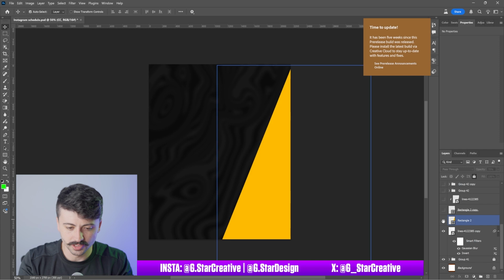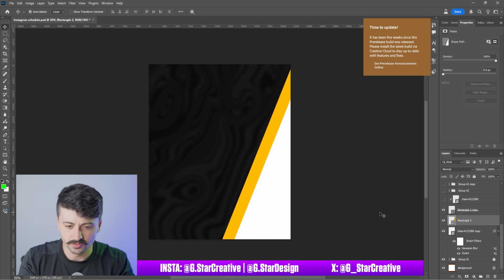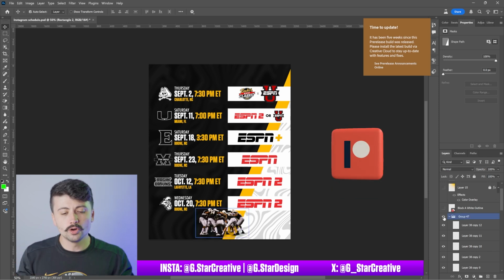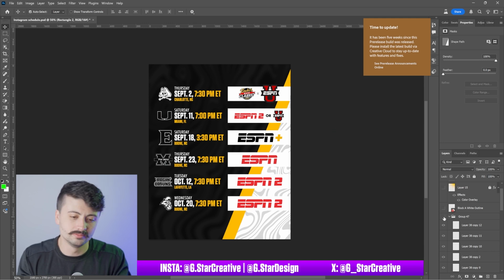How to Create a SIMPLE Schedule Graphic! 🔥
In this video I go over a simple schedule graphic design I made for App State Football

MY GEAR
Work Computer
Cam Mic
24-70 Lens
70-180 Lens
Data Storage